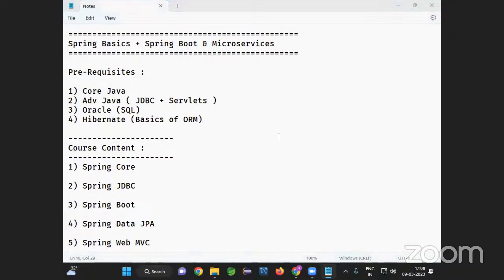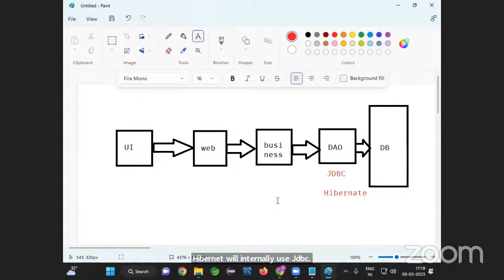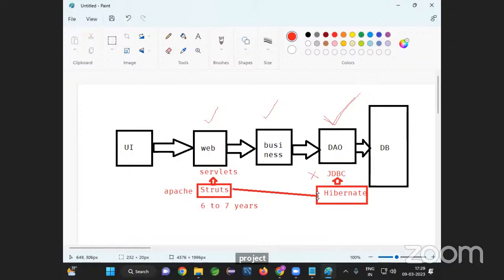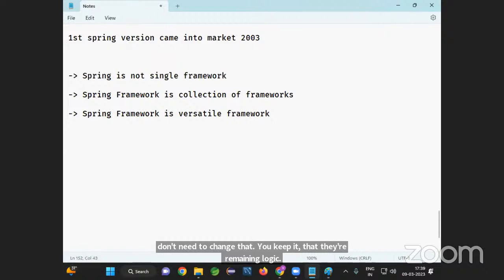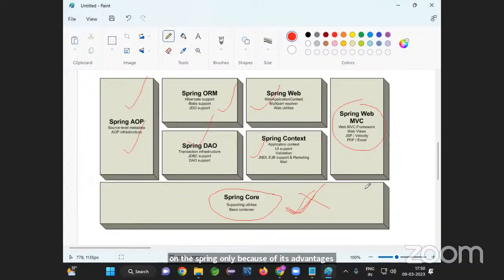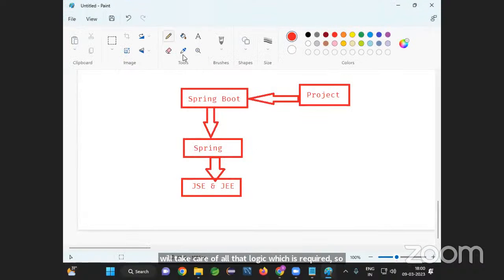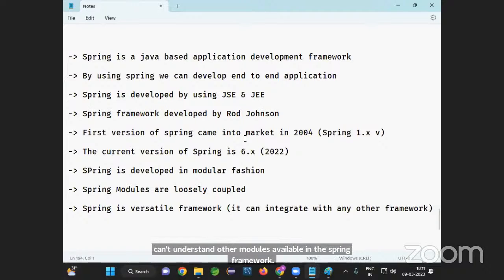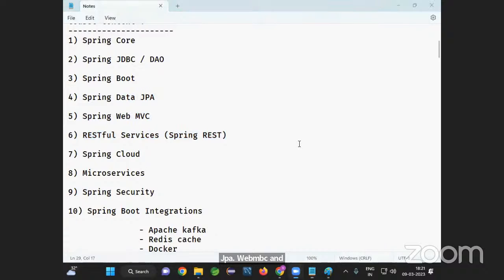Spring Boot & Microservices By Mr. Ashok | Session - 02 | Ashok IT.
🎈 Live Coding
  🎈 Real-time Environment
  🎈 Class Notes